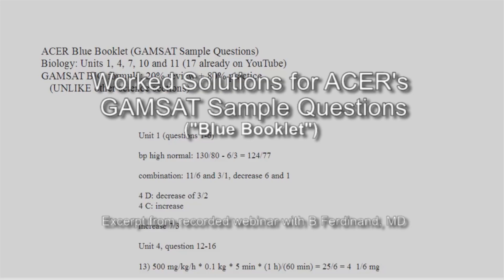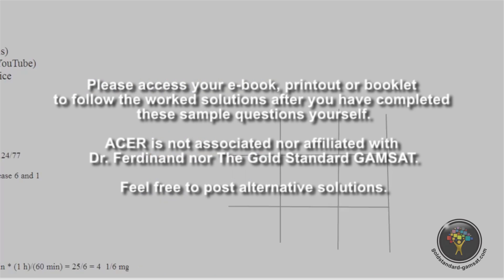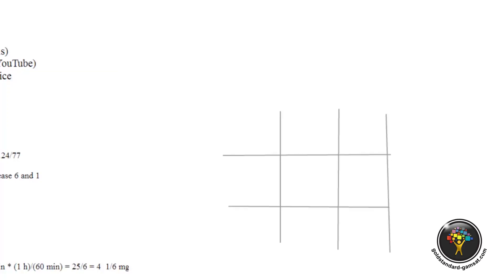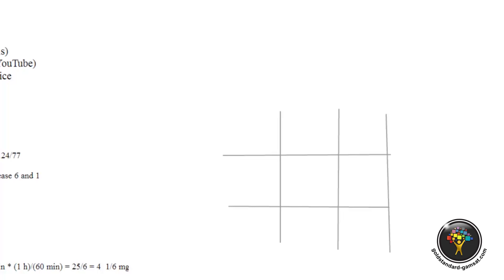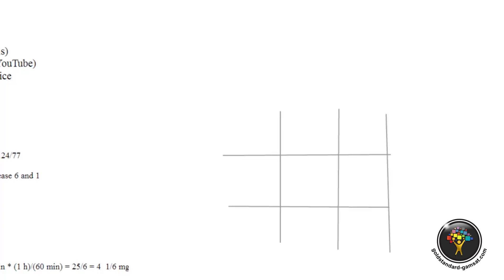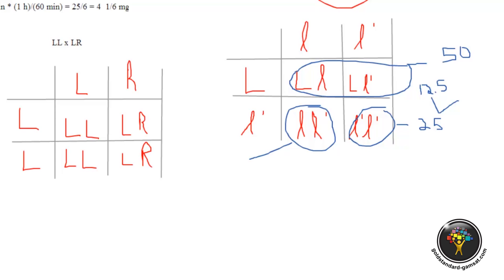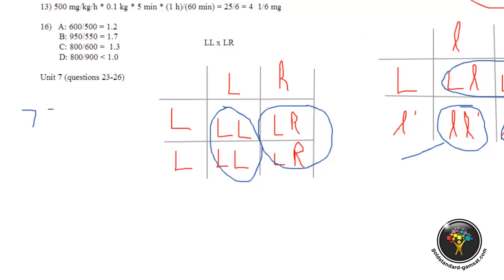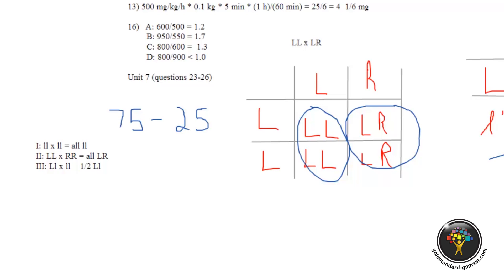GAMSAT Biology Sample Questions - ACER Blue Booklet Unit 7, Questions 23-26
Dr. Brett Ferdinand discusses GAMSAT Biology sample questions 23-26 of Unit 7 from the ACER Blue Booklet. The topic of these questions is genetics, which is one of the important subjects to review for GAMSAT Section 3 Biology. Also discussed in this video are punnett square, homozygous and heterozygous. See our course syllabus for a list of important topics for GAMSAT science revision